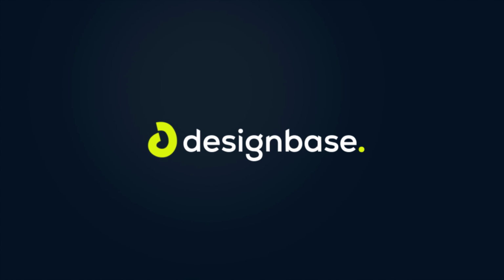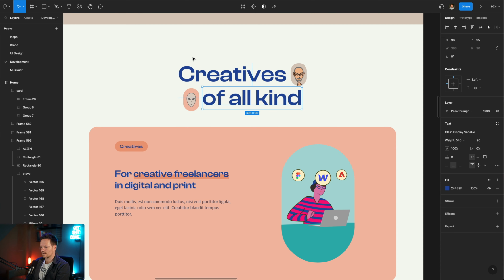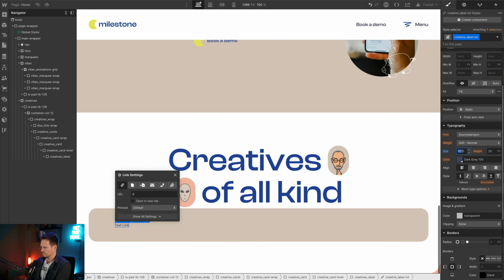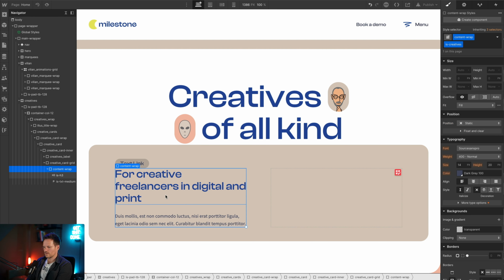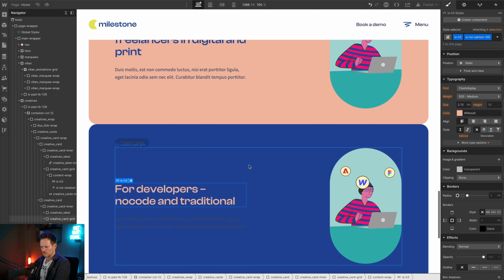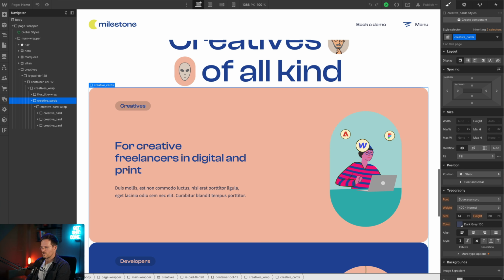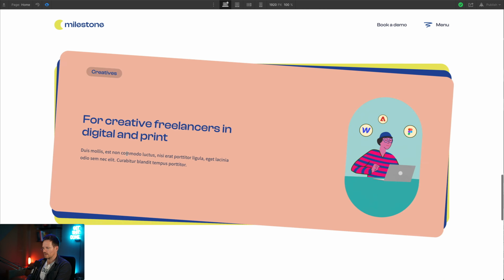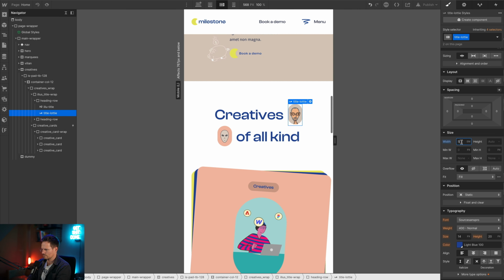07. Advanced Webflow development tutorial: STICKY CARDS section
Hey fellow Webflowers, this is part 007 of our advanced Webflow tutorial series: The Sticky Cards section

Sticky Cards are a great way to add an extra layer of convenience and user experience to your Webflow landing pages.

Follow me step-by-step to develop a whole landing page with awesome interactions and animations, that is actually responding.